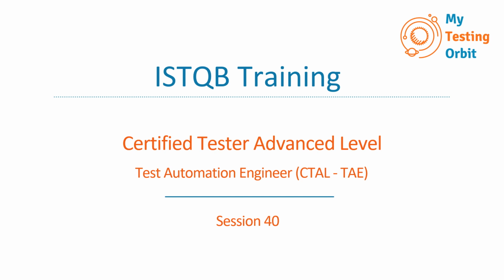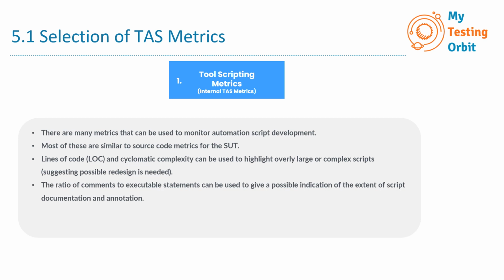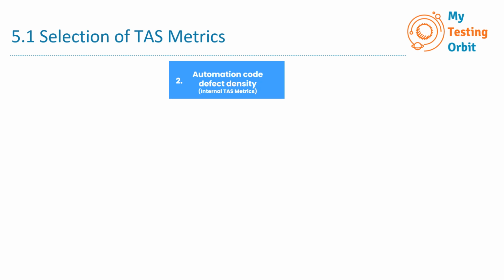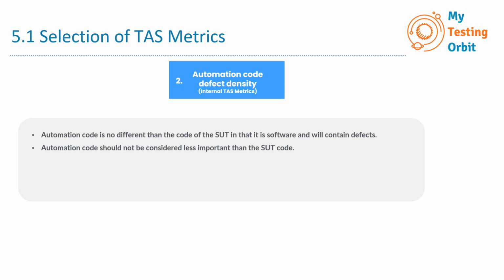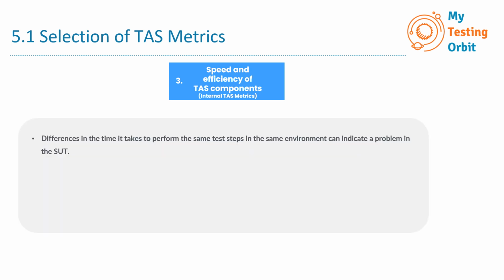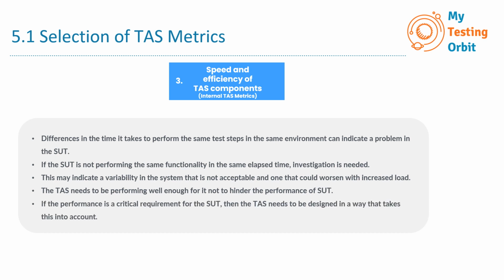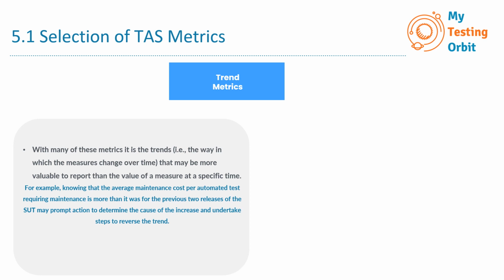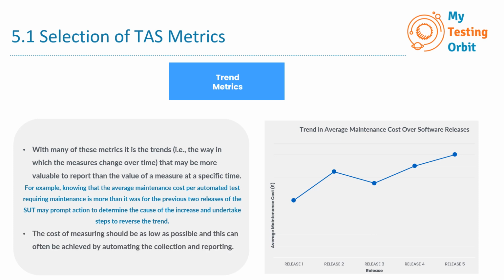ISTQB CTAL TAE Session 40 - 5.1- Selection of TAS Metrics